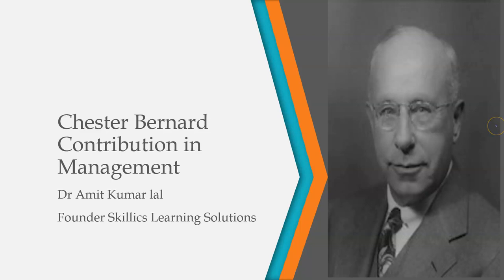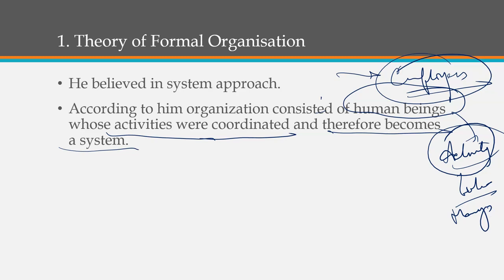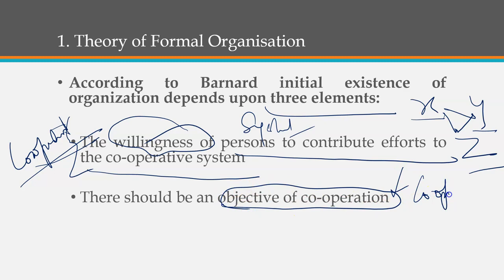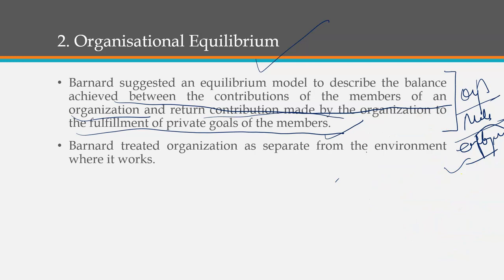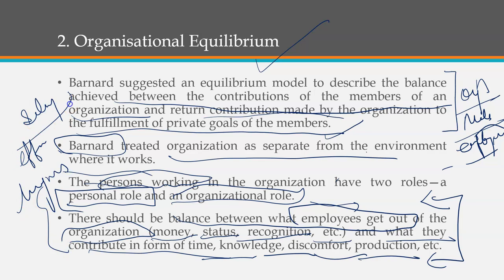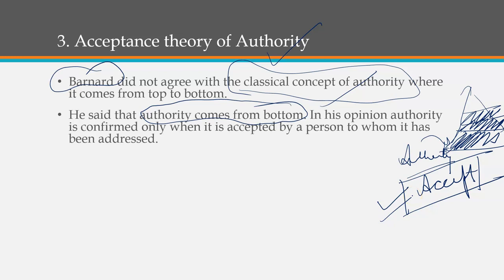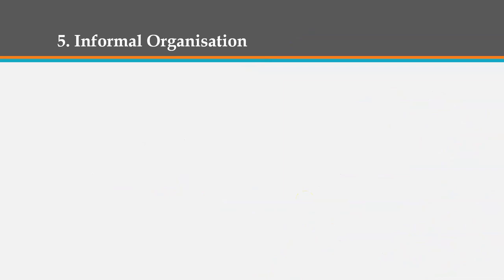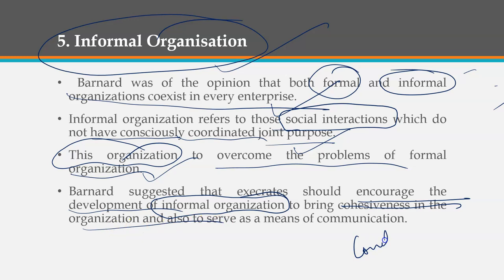Chester Bernard's Contribution to Management | UGC NET Managemt | RBI GRADE B | SEBI Grade A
This video explain five major contribution 'of chester bernard
Theory of formal organization
Organisational Equilibrium
Acceptance Theory of Authority:
Functions of the Executive:
Informal Organization